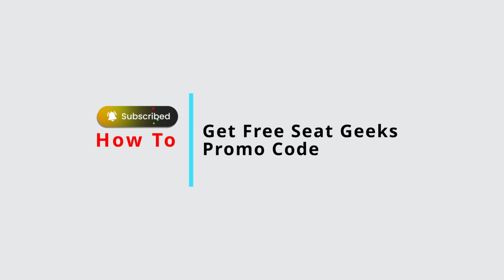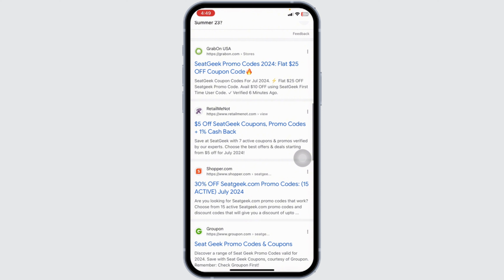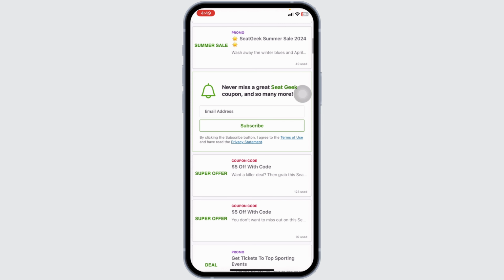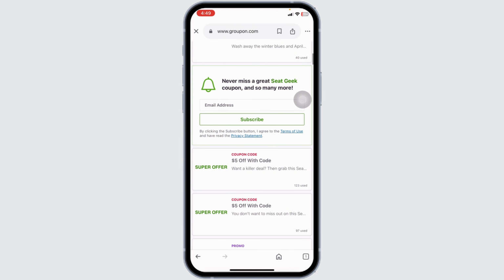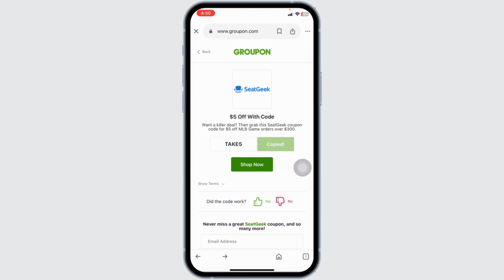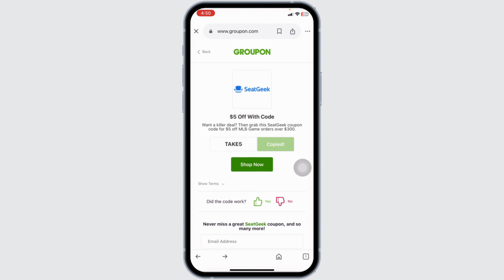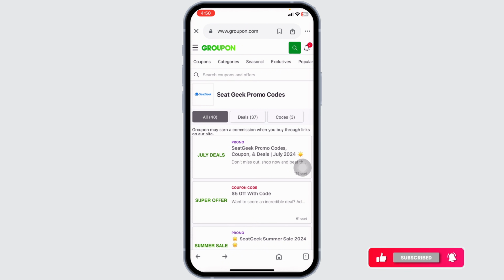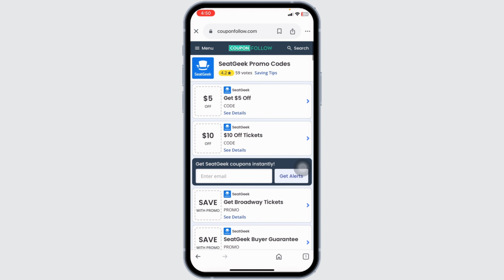How To Get Free Seat Geeks Promo Code (2024)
Tutorial On How To Get Free Seat Geeks Promo Code (2024)

 Welcome to Official Help Desk! In this video, we'll guide you through the process of finding and using free Seat Geek promo codes in 2024. Follow along to learn the best ways to secure these discounts and maximize your savings.

Topics Covered:

- How To Get Free Seat Geeks Promo Code (2024): Step-by-step instructions on how to find and use free promo codes for Seat Geek in 2024.

- Finding Free Seat Geek Promo Codes: Tips and tricks for locating valid and active Seat Geek promo codes to save on your ticket purchases.

- Using Seat Geek Promo Codes: Guidance on how to apply these promo codes to your Seat Geek purchases for maximum discounts.

0:00 - Introduction
0:05 - How To Get Free Seat Geeks Promo Code (2024)
0:15 - Finding Free Seat Geek Promo Codes
0:25 - Using Seat Geek Promo Codes

💬 Have you found any great Seat Geek promo codes recently? Share your tips or ask for help in the comments section below!